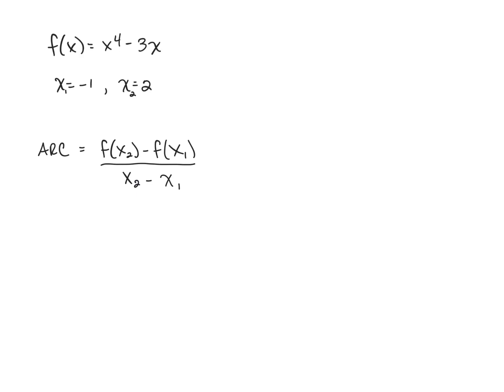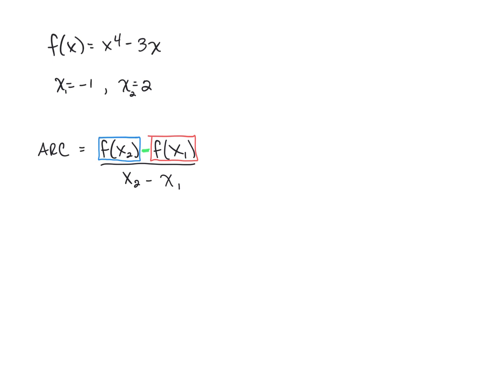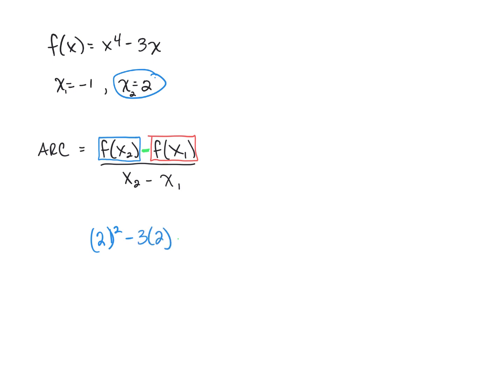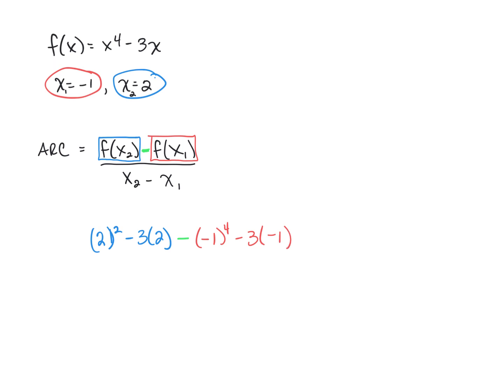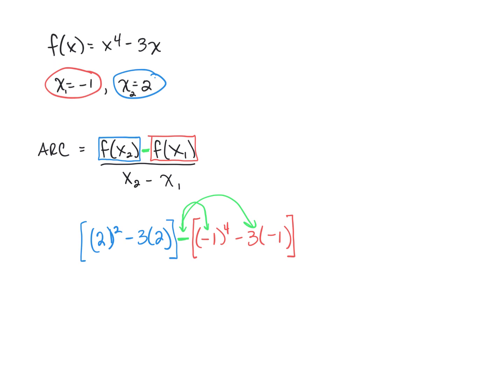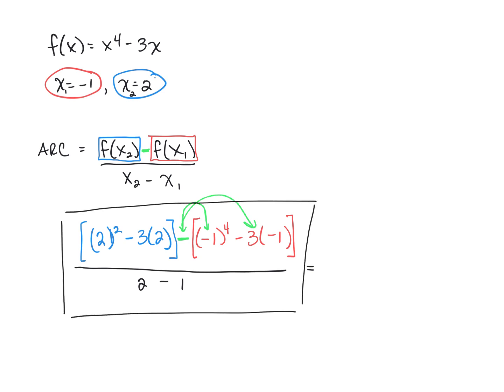How to calculate an average rate of change